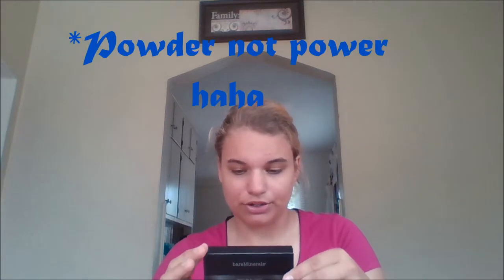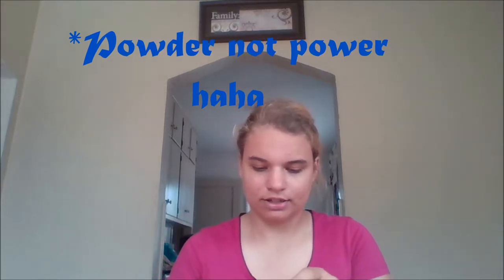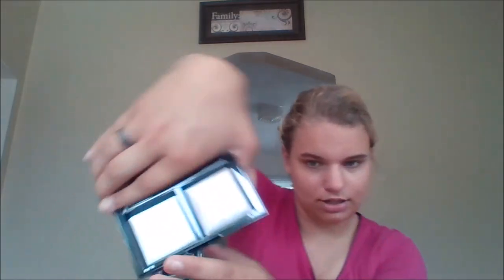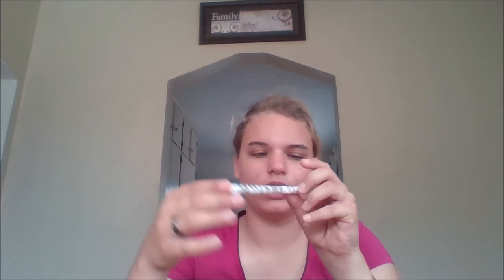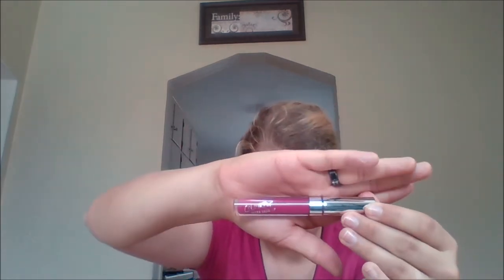Boxy Charm Unboxing July 2017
In this video I unbox my five items from my July Box from BoxyCharm!!!